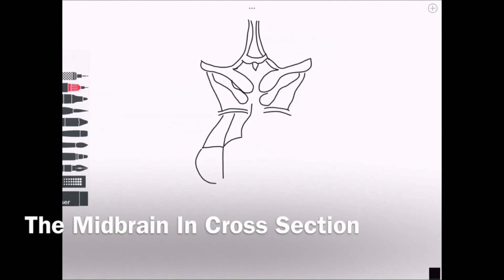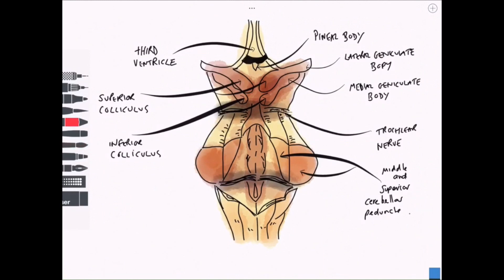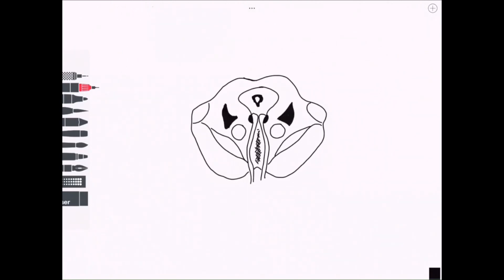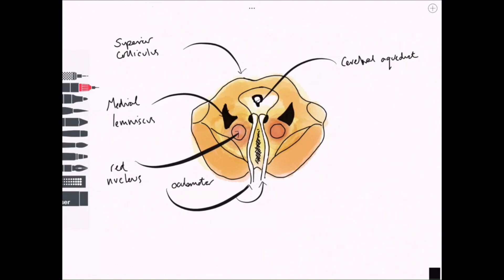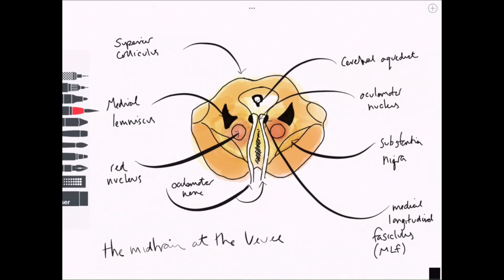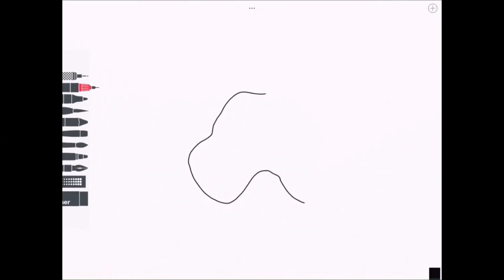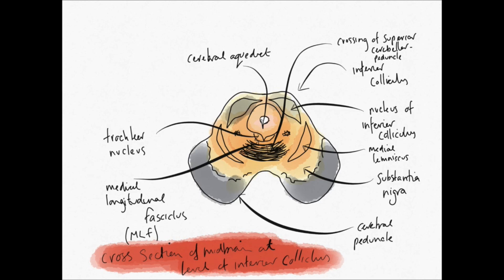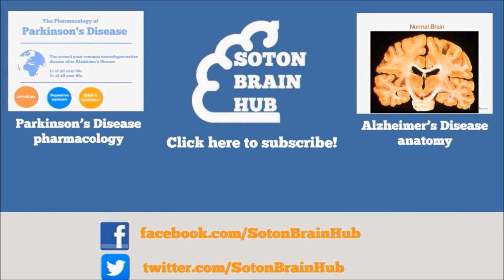Midbrain in Cross Section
In our latest video, Scott takes us all on a tour of a cross section of the midbrain!